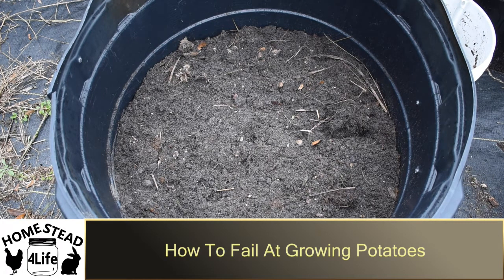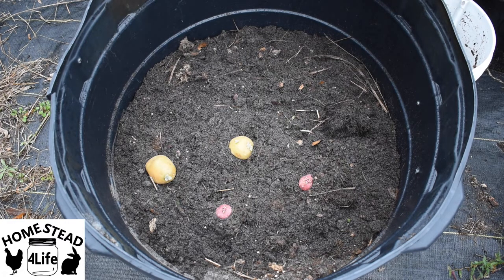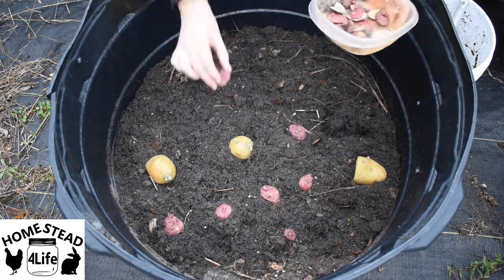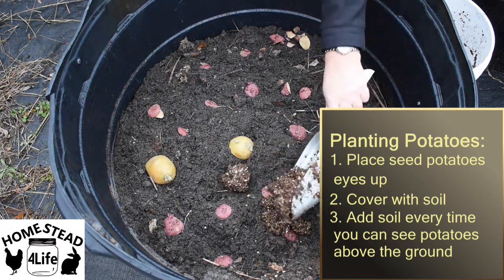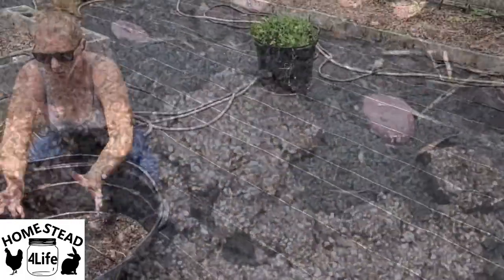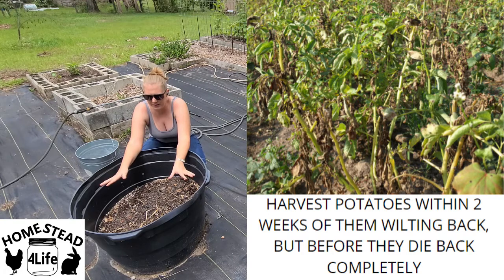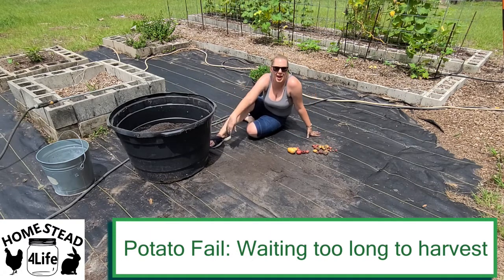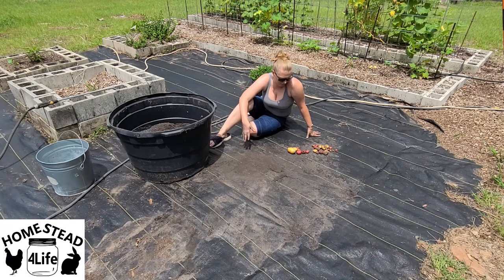How to Start Growing Potatoes and Fail!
Learn from my mistakes! How not to grow potatoes